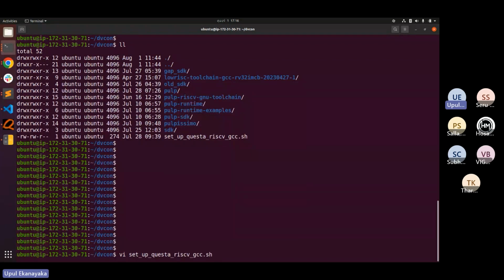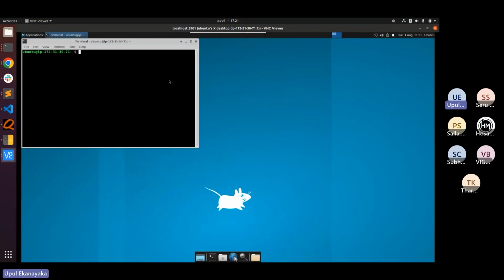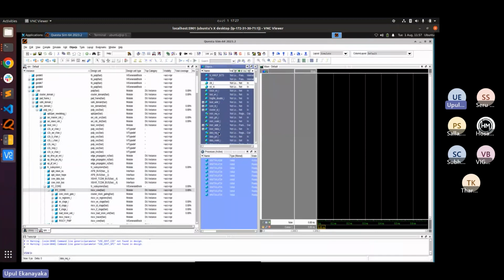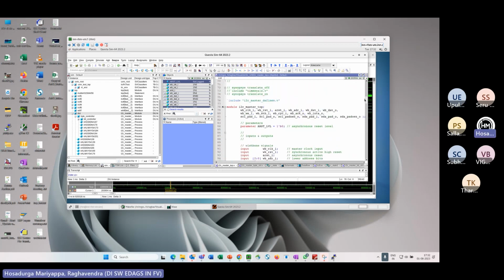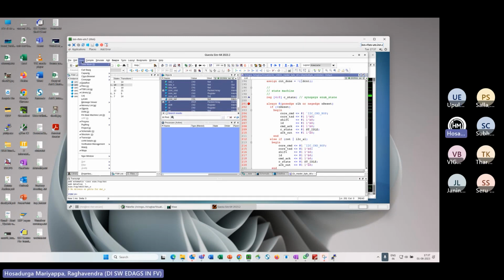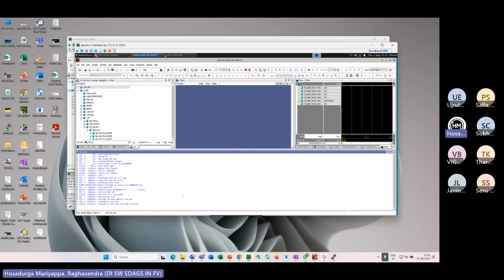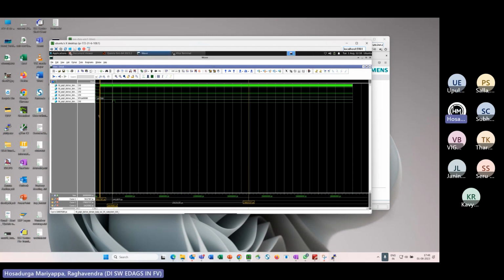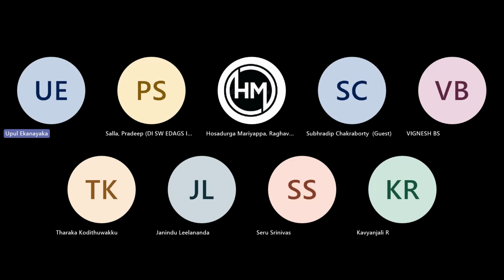DVCon India 2023 Design Contest - Questa Simulator Overview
Session on Questa Simulator for RISC-V setup on AWS